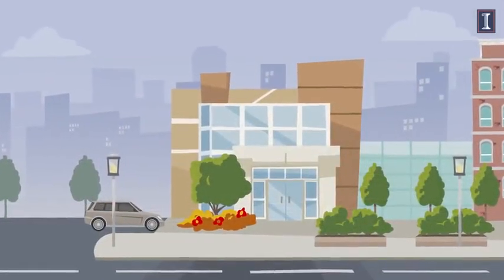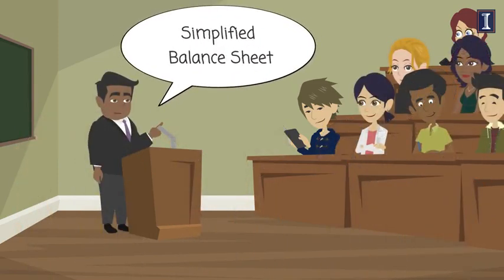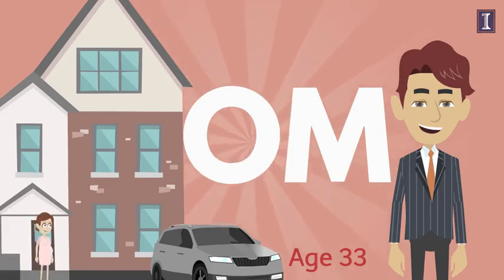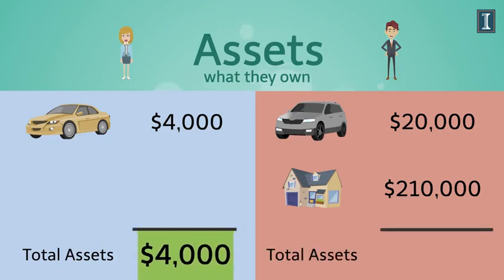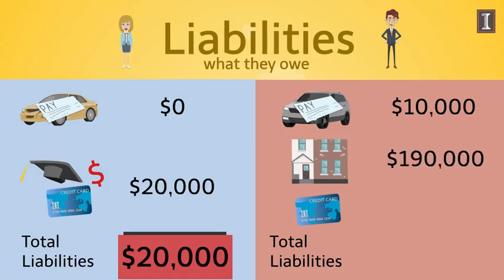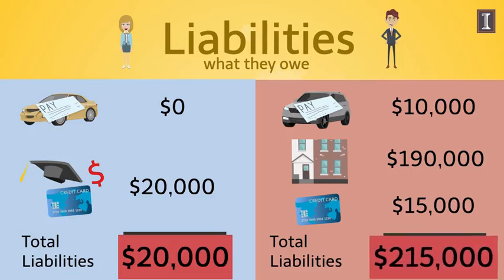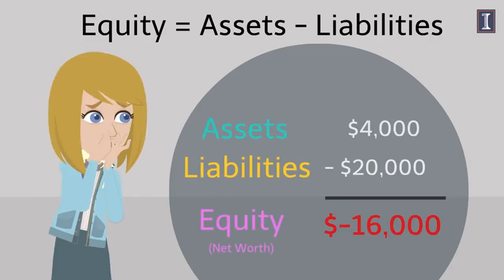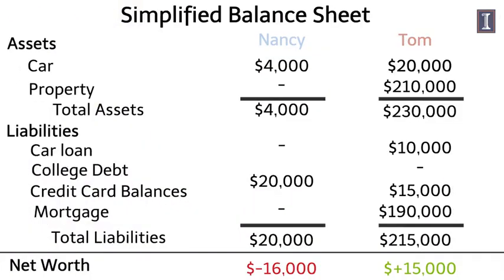Simplified “Personal” Balance Sheet Example